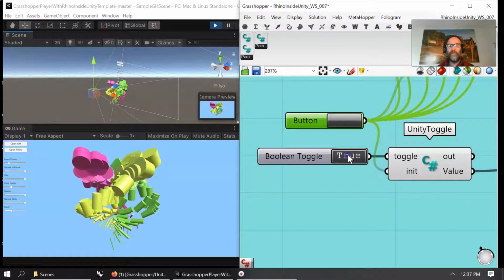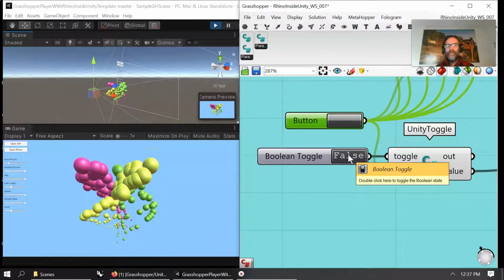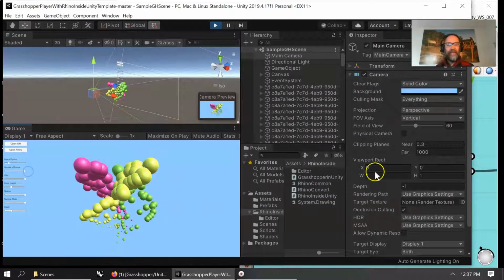UNITY -- C# -- GRASSHOPPER -- RHINO @ WICKERSON STUDIOS, 002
UNITY -- C# -- GRASSHOPPER -- RHINO @ WICKERSON STUDIOS, 2021
special thanks to Junichiro Horikawa